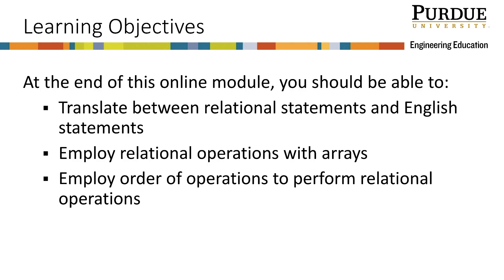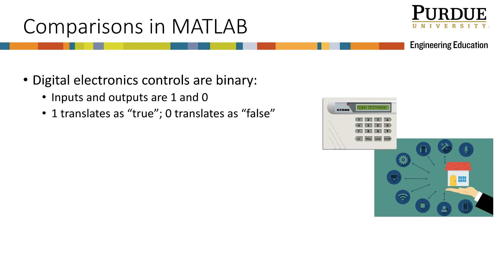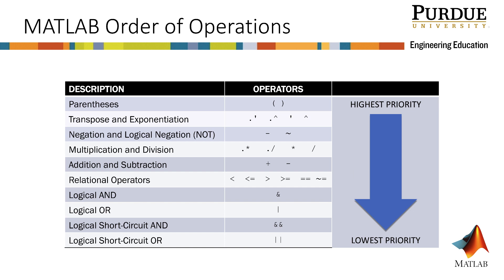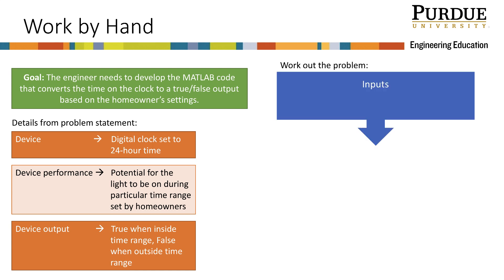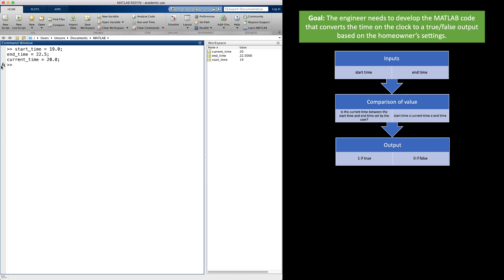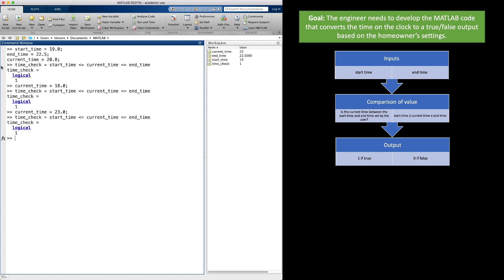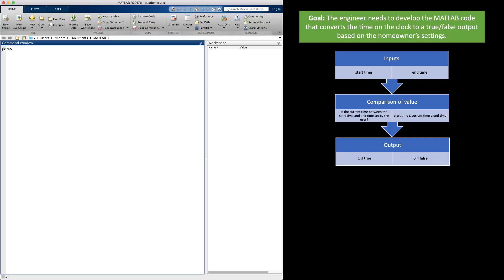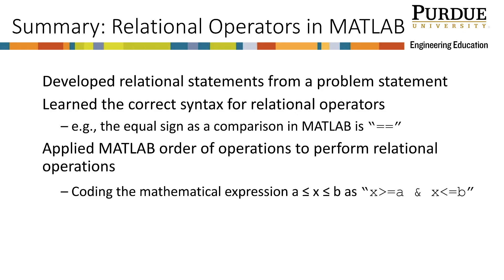Relational Operations in MATLAB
0:00 Introduction
0:19 Problem Context
1:15 Comparisons in MATLAB
1:55 Relational Operators
2:49 Order of Operations
3:21 Work by Hand
4:49 MATLAB Demonstration
6:45 "Between" Operation
8:06 MATLAB Demonstration
9:22 Summary